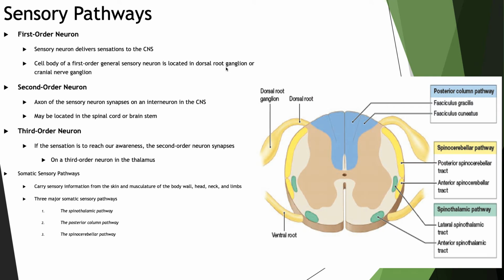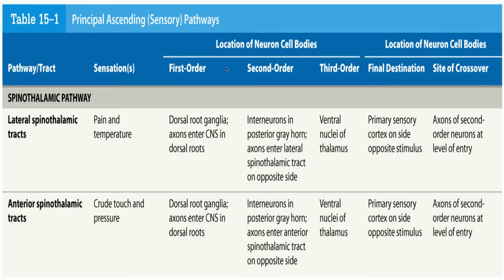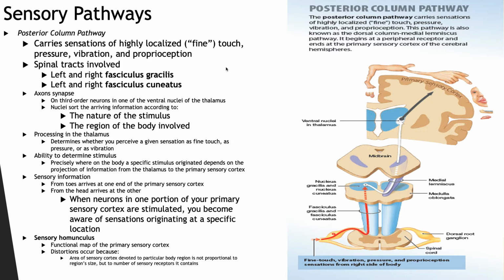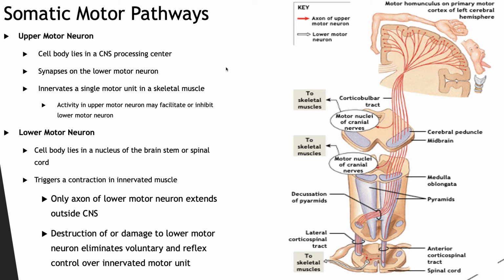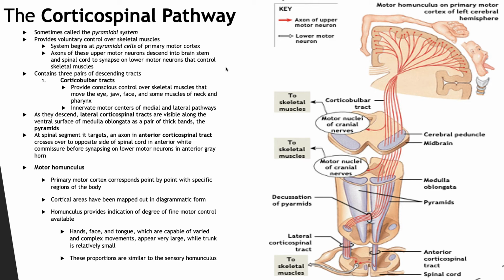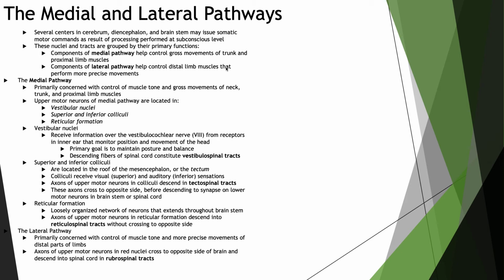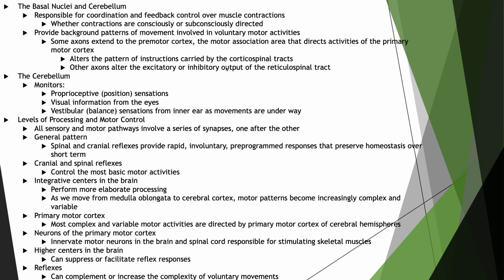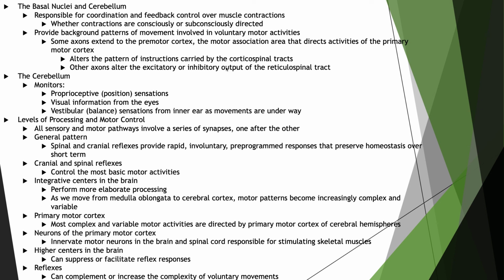Unit 4 Module 9.2.2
Video Unit 4 Module 9.2.2